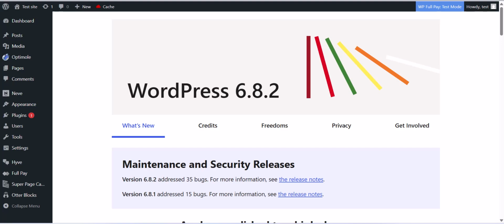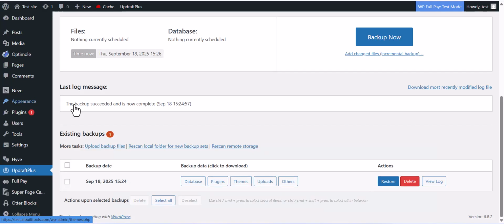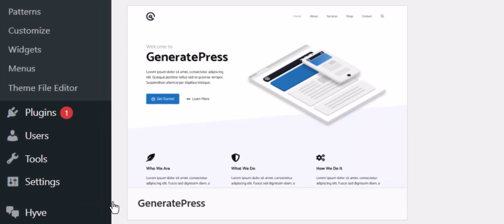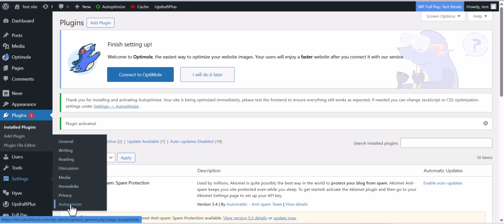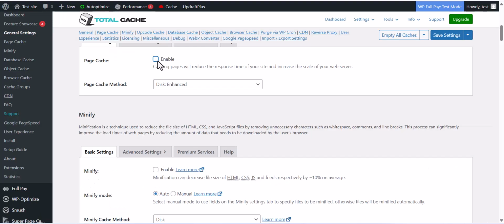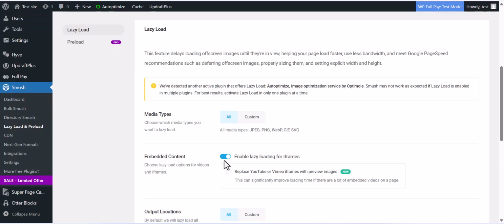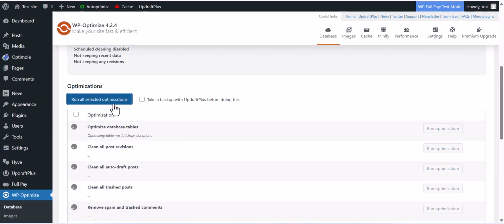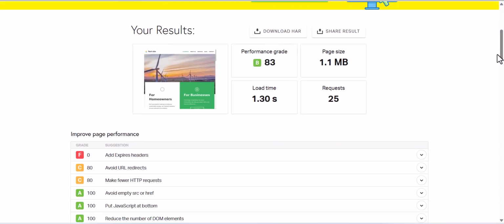WordPress Speed Hack: 0 to 90+ PageSpeed Score in 10 Minutes (100% FREE Methods That Actually Work!)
🚀 Transform your slow WordPress site into a SPEED DEMON in just 10 minutes using completely FREE plugins and techniques! In this step-by-step tutorial, I'll show you exactly how I took a WordPress site from a terrible PageSpeed score to 90+ without spending a single dollar.

✅ What You'll Learn:
How to choose lightning-fast WordPress themes (Astra, Neve, GeneratePress)
Free plugin setup: Autoptimize + W3 Total Cache configuration
Image optimization secrets using Smush and WebP conversion
Database cleaning for maximum performance

🎯 Results You Can Expect:
40-60% faster page load times
90+ PageSpeed Insights scores
Better Google rankings
Improved user experience and conversions

🔧 All plugins mentioned are 100% FREE and beginner-friendly. No coding required!

💡 Perfect for: WordPress beginners, bloggers, small business owners, anyone wanting faster websites without premium plugins.